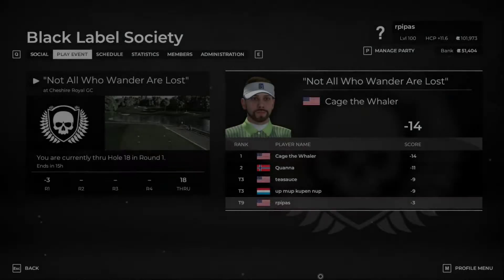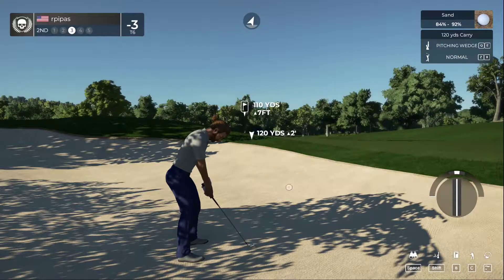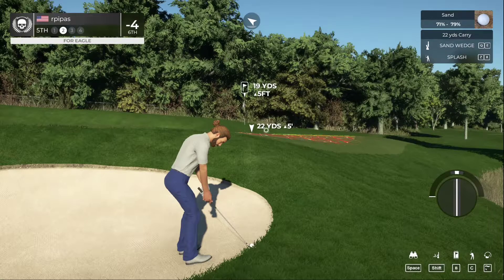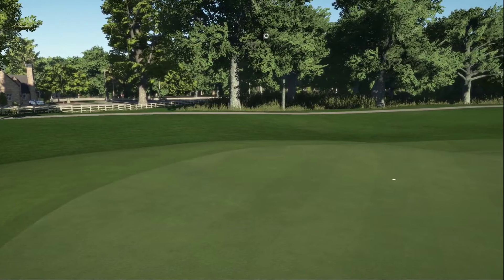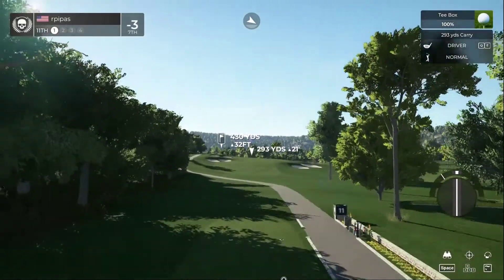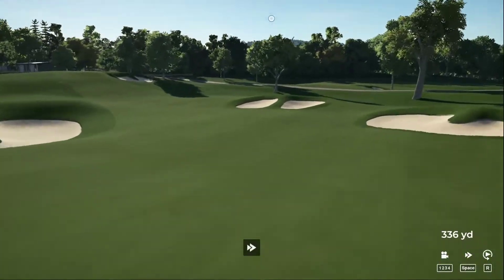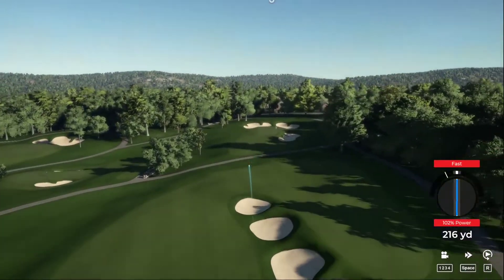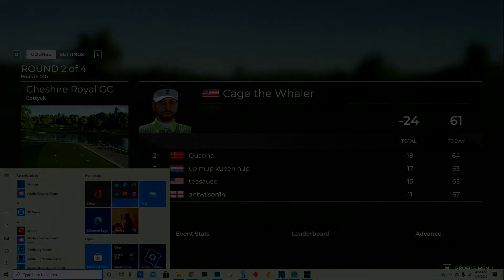Round 2 | Black Label Society | Not All who wander are lost @ Cheshire Royal GC | Master Settings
Round 2 | Black Label Society | Not All who wander are lost @ Cheshire Royal GC  | Master Settings | PGA Tour 2K21

Round 3
Round 4

Total E